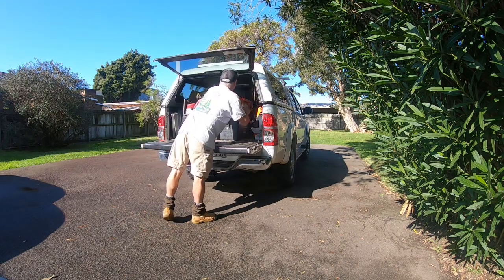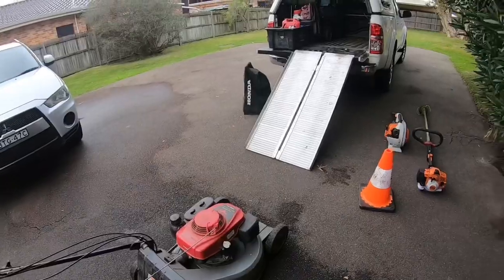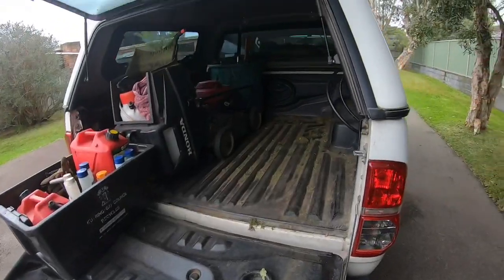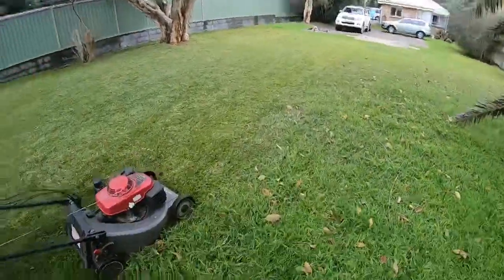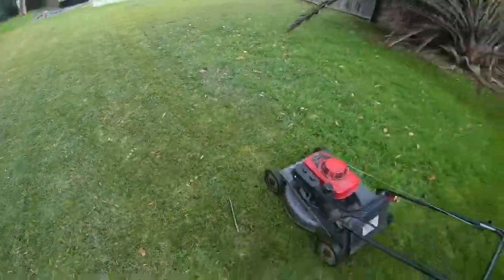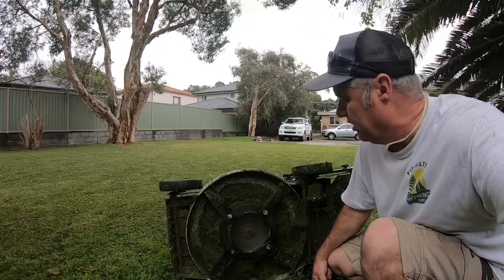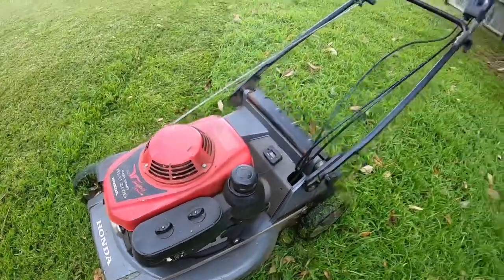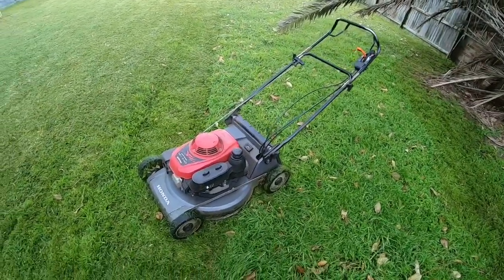My compact Lawn Mowing set up - On the job full video - Start to Finish - How I do it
If you are enjoying this channel, please consider making a donation

Today Im showing you my lawn mowing and trimming grass with my Honda Mower and Stilh Trimm

Postal Address :
Newport Beach
Sydney NSW 2106
Australia

BRANDS THAT HELP US RUN OUR LAWN CARE BUSINESS

Pittwater Mowers Manly & Terrey Hills Sydney NSW Australia
Amazon
Honda Mowers
Stihl Power Equipment
Toyota SR5 Hilux Ute
iPhone 11
MacBook Air
Apple Products
GoPro Hero7 Camera & Genuine Accessories
DJI Phantom 4 Drone
invoice2go
Google
Google MyBusiness
Google Maps
The Golden Edge
Ray Bush

T-SHIRTS Available Now !